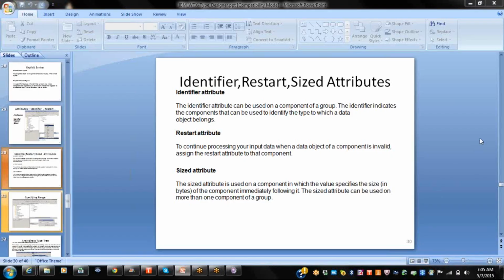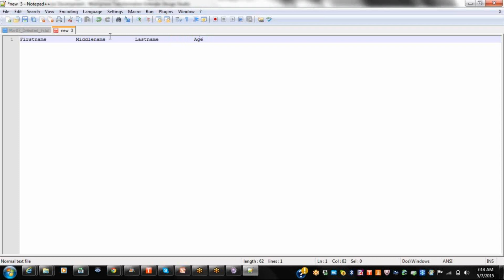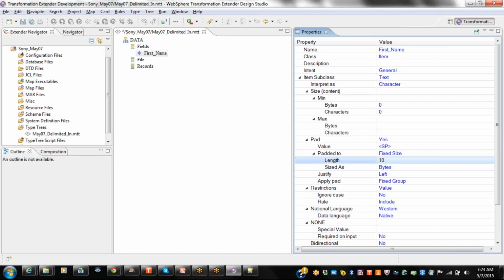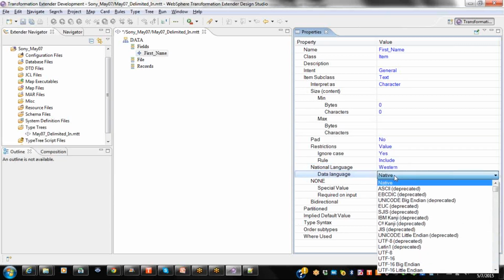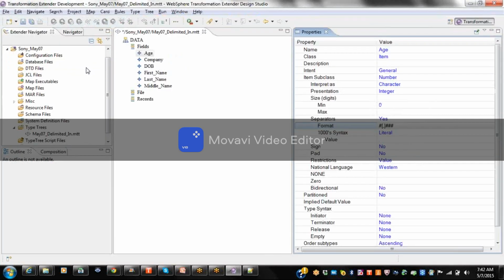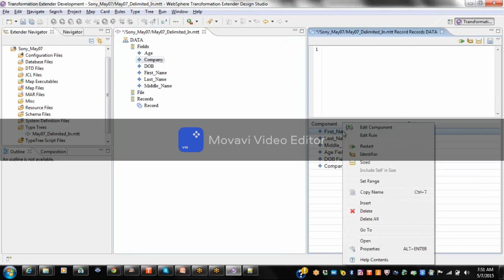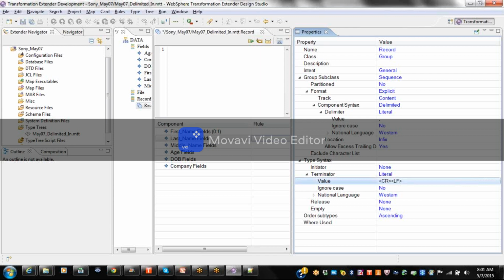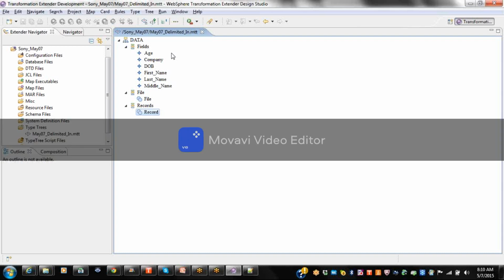2 IBM WebSphere Transformation Extender | IBM WTX | Chennai Folks Training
Welcome to IBM Partner Skills

IBM
IBM WTX
IBM WebSphere
IBM WebSphere Transformation Extender
IBM ITX